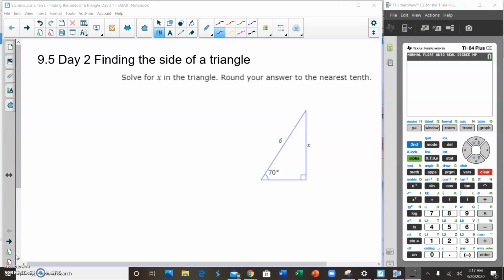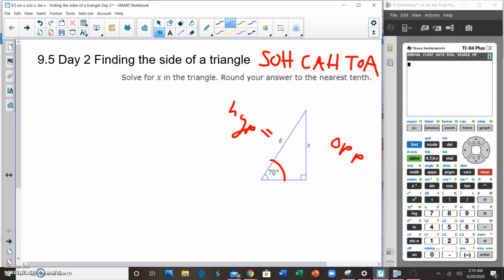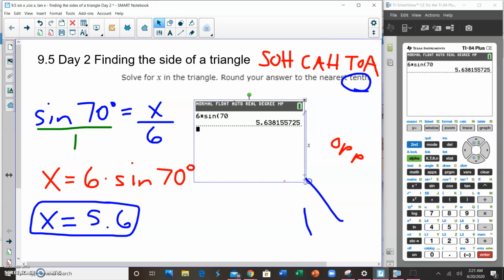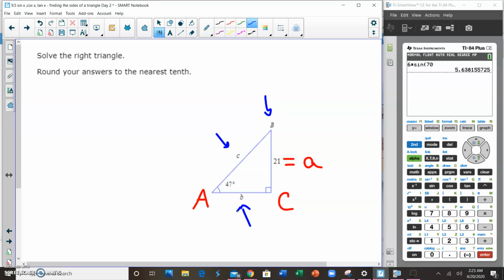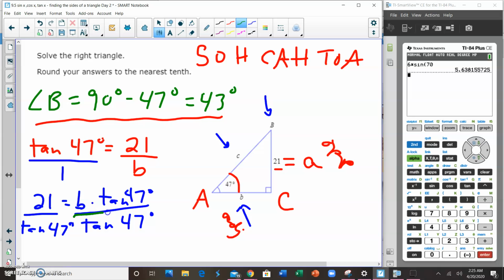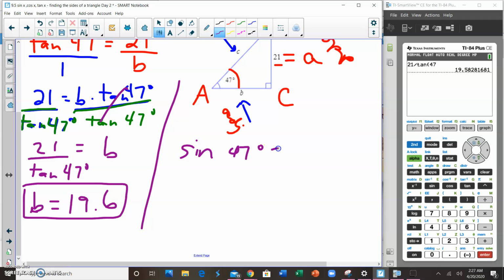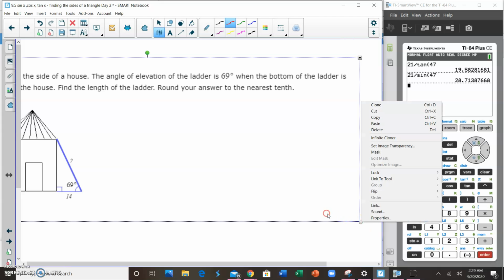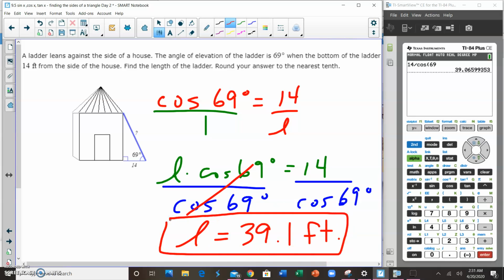9.5 sin x, cos x. tan x, Day 2